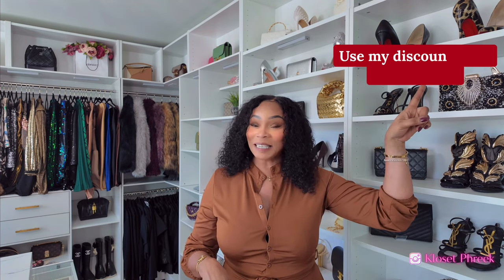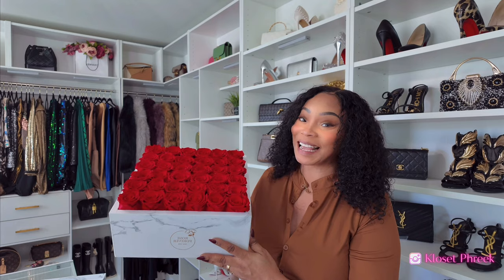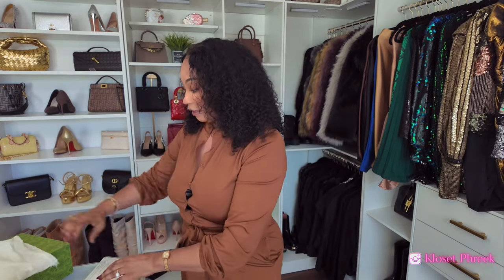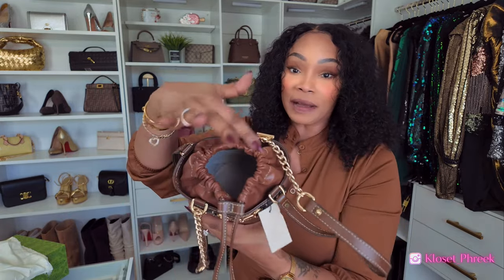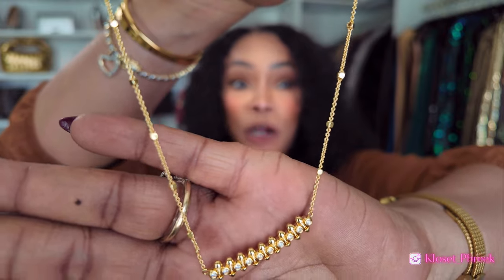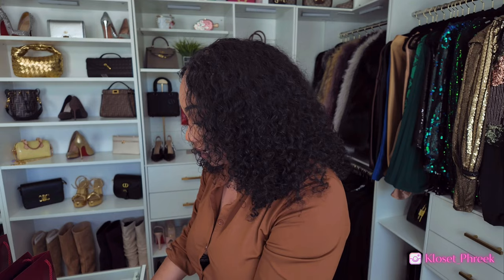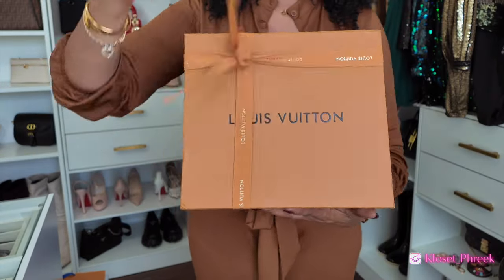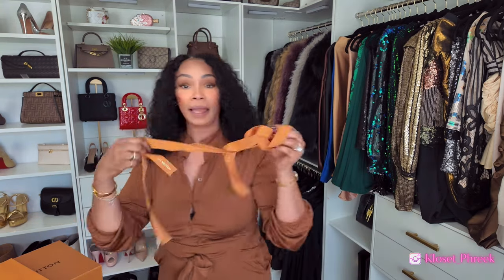handbag giveaway | affordable luxury designer inspired finds | rose forever + amazon fall haul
Instagrame:@replux.ru

Items Mentioned in Today’s Video:

Burgundy Faux Fur Jacket

00:00 - Intro
01:00 - Rose Forever
2:52 - GG Bucket Bag
5:00 - Cartier Inspired Jewelry
08:14 - LV Inspired Handbag Giveaway
12:15 - Amazon Finds
14:56 - Outro